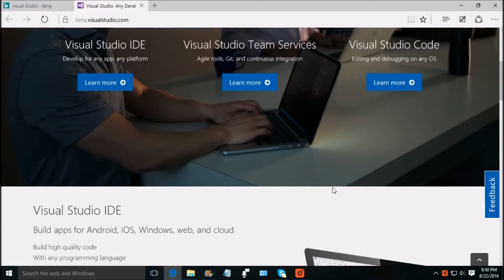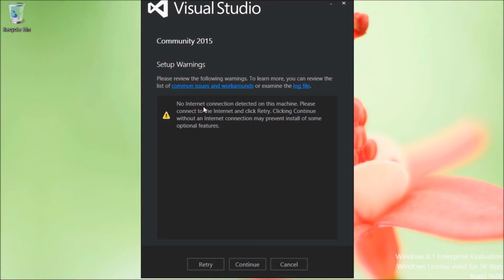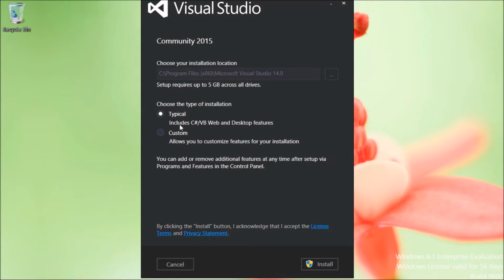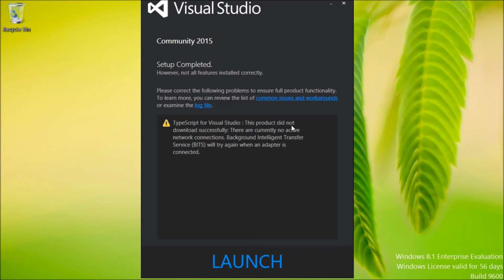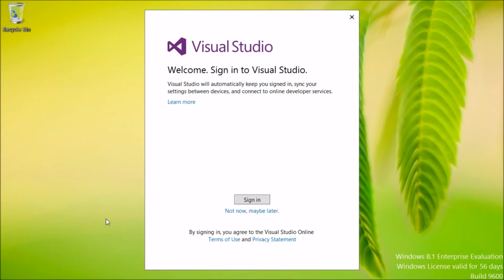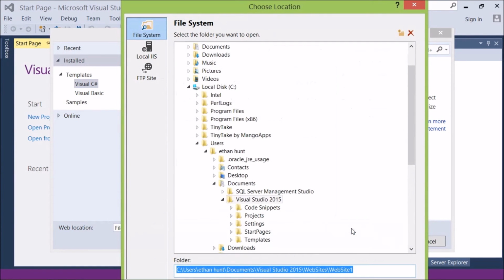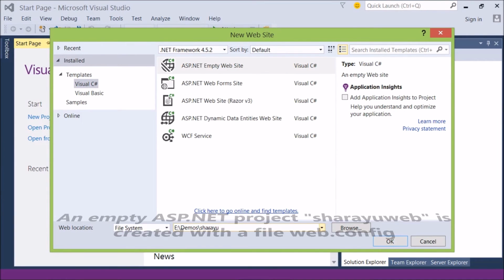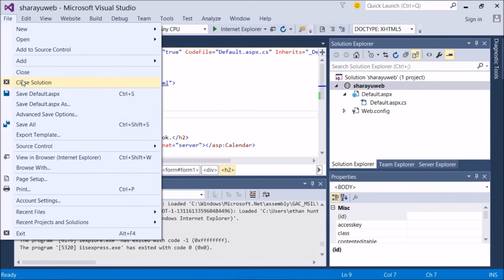sohams Visual Studio 2015 installation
Installation of Visual Studio 2015 community edition by SohamGlobal.